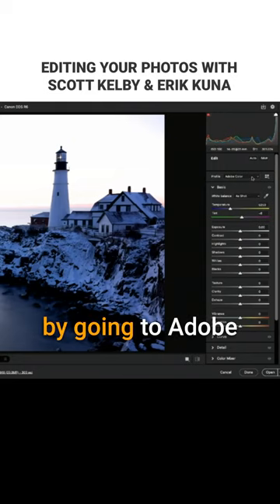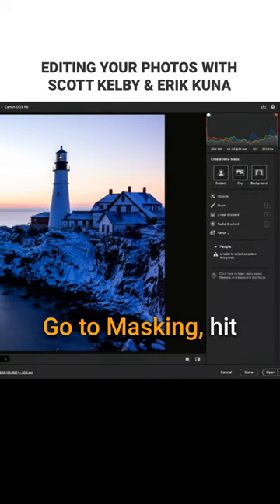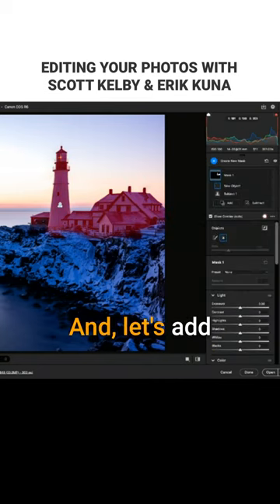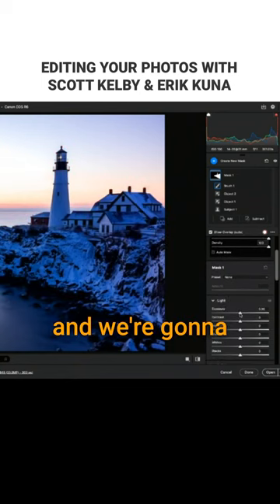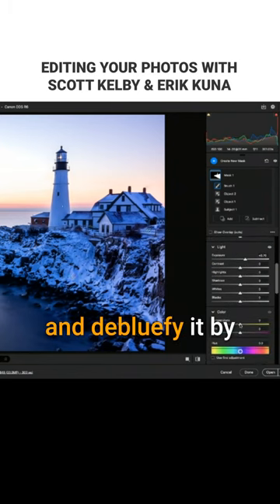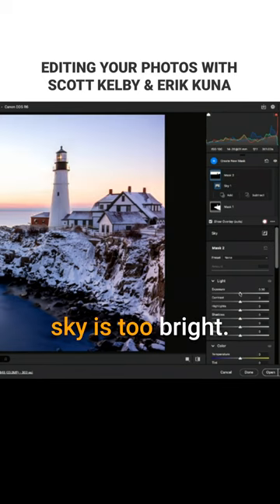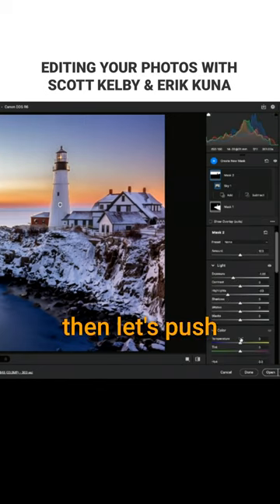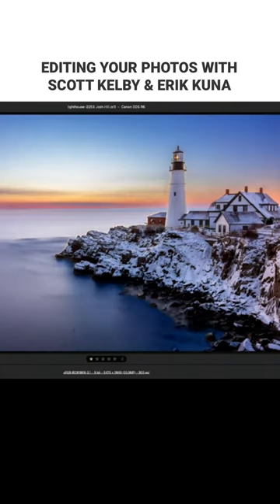Editing Your Photos with Scott Kelby & Erik Kna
The art of color correction, everyone! Scott Kelby and Erik Kuna take on the challenge of 'deblueifying' a lighthouse image using precise masking in Lightroom on a recent episode of The Grid.